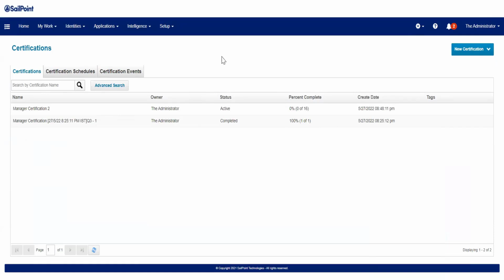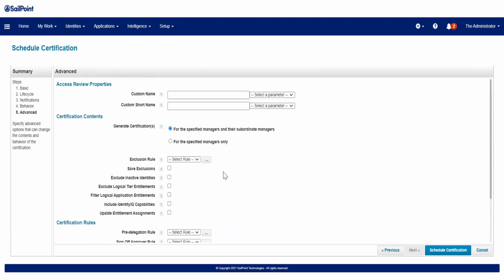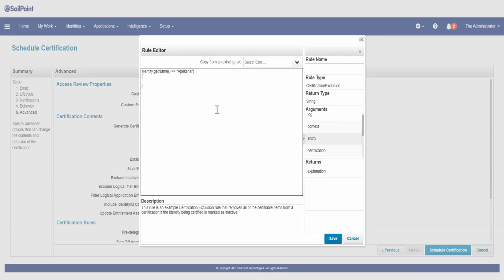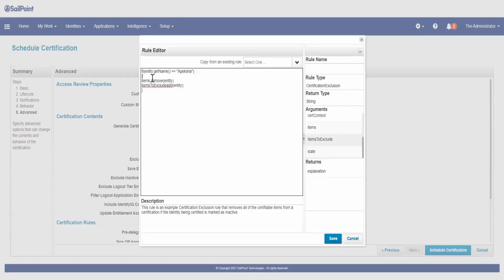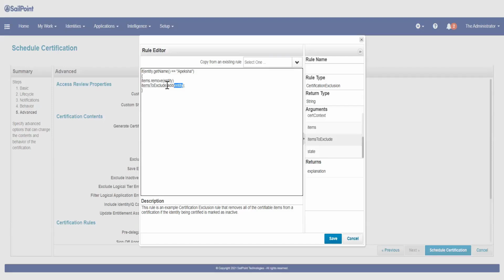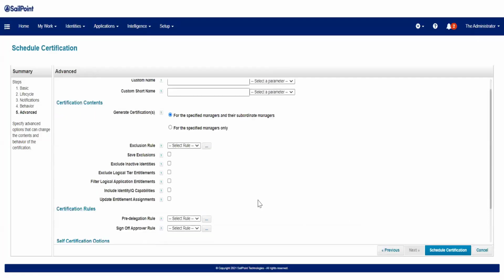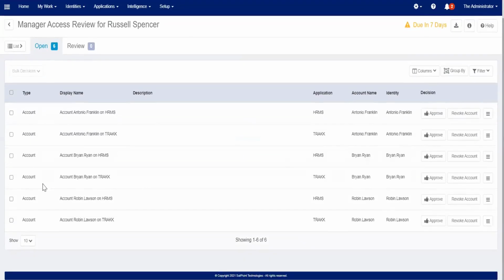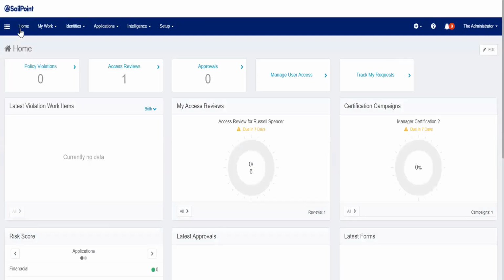Sailpoint Certification Campaign Overview | Sailpoint Certification Access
SailPoint Certification Masters Program. Get registered now! heresystudies.org

Here are the main concepts covered in this video:
Sailpoint 1. During a certification campaign, users may have to review a large number of accesses, which can lead to a tendency to approve them all at once.
2. The behavior of the certification process can be configured based on client requirements, including turning on/off certain features.
3. Advanced options provide additional control over the access review process, including exclusion and pre-delegation.
4. Exclusion involves configuring which users' access should not be reviewed, such as high-level executives.
5. Exclusion rules can be set using Java code to exclude specific users from the review process.
6. Pre-delegation automatically delegates review tasks to avoid manually assigning them to senior managers.
7. Work items require manual intervention and include tasks like approval, access review, and form completion.
8. Admins can view and manage work items, ensuring each task is tracked and completed by the responsible user.
9. Sale Point collects and tracks all operations performed during the access review process.
10. Customization mainly involves configuring exclusion and pre-delegation rules for the access review process.

Key Benefits:
Real-time Projects
Instructor-Led Training for Accelerated Learning
24*7 Technical Support

Skills you will learn:
Certification Campaign in Sailpoint : Access Review Process in Sailpoint : Human Tendency Actions in Sailpoint : Sailpoint Configuring User Behaviors : Exclusion and Pre-delegation in Sailpoint : Mass Audience Certification in Sailpoint : Sailpoint Excluding Specific Users : Writing Exclusion Code in Sailpoint : Sailpoint Managing Work Items : Sailpoint Manual Intervention Needed